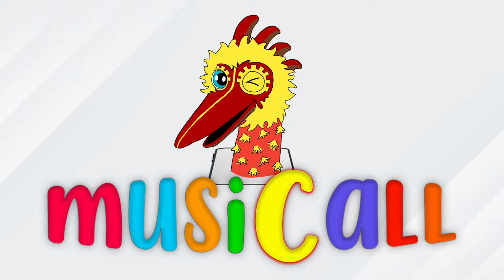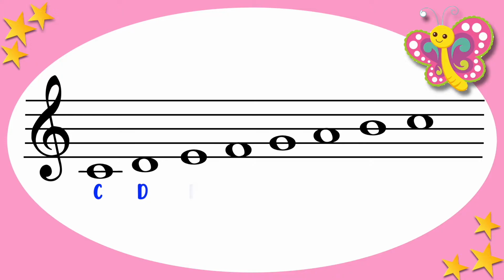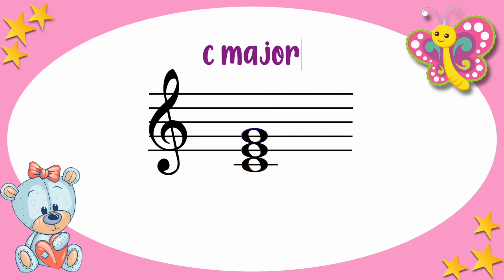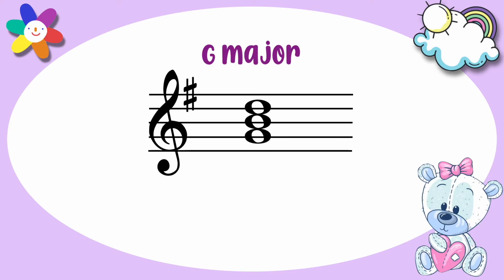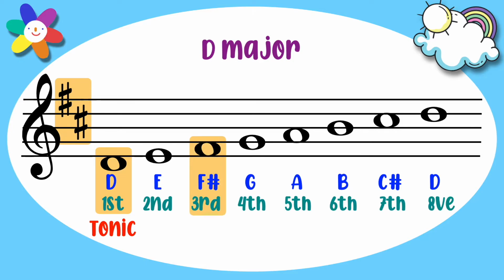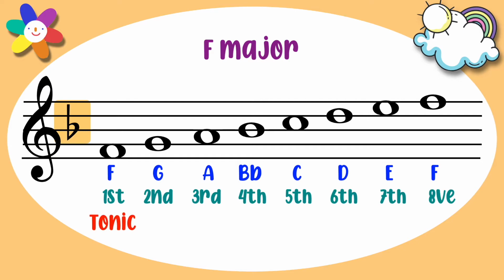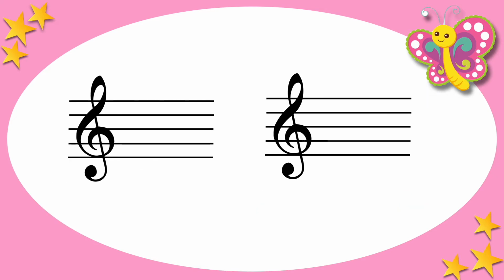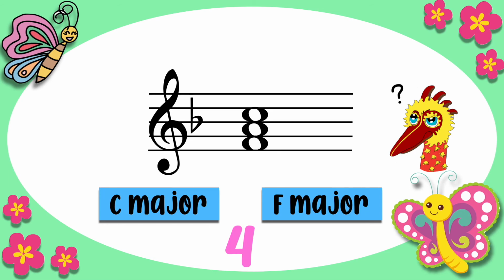Tonic Triad [Episode 6] • Theory of Music Part 3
In this final episode of the Series, we would like to introduce the “Tonic Triad”. Let's learn it step by step and understand which notes in a Major scale form the tonic triad.

Learn Music Theory through MUSICALL 🎶  a set of fun and delightful videos!
➡️  Designed for children ages 4 - 10 years old.

Background music "Happy Marimba" by Grace Foo